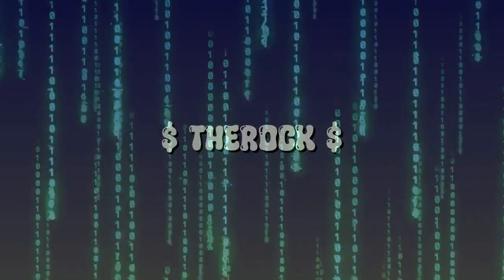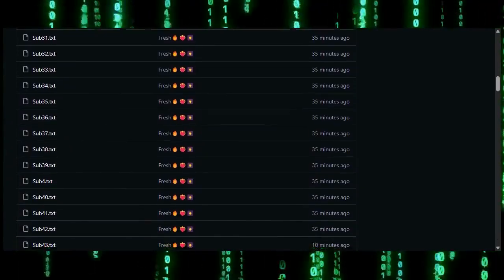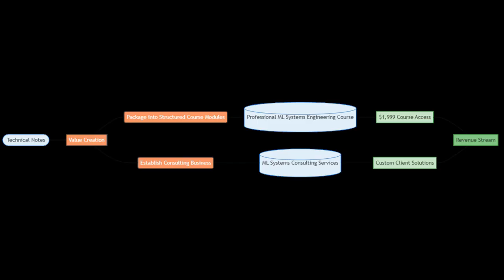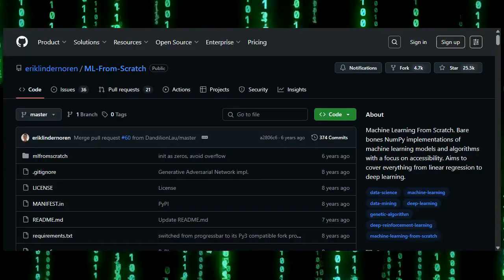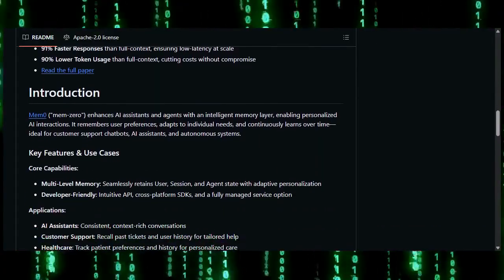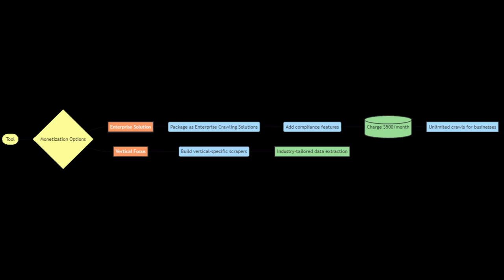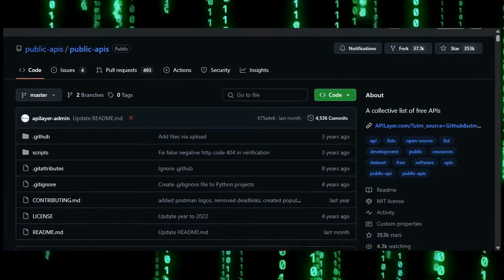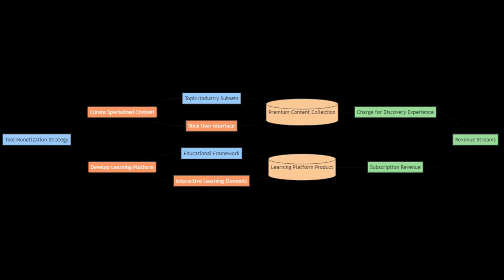How to make money From trending AI projects - 25 June 2025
== Tags ==
mem0
ml flow vs sagemaker
finding public apis
programming books for free
cowin public api
arduinotutorial
public apis examples
the rock promos
7 awesome
crawl4ai rag
fun apis
learn system design
ml
v2ray config
servo motor tutorial
airflow
ml from scratch
introduction to machine learning
how to use mem0 to build ai apps?
cline ai coding with crawl4ai
crawl4ai tutorial
n8n crawl4ai
v2ray config maker
crawl4ai selenium
crawl4ai alternative
system design for interviews
earn money using AI
system deign
qv2ray
public api for beginners
github apis
free programming books
generatively
mem0 - memory layer for ai apps
free programming languages books
kubeflow
v2rayng教程
system design tutorial
rock
passive income AI
the rock trailer
configure v2ray on windows
7 awesome and free ai tools
bruto mermo
public api for developers
programming books
public rest apis
tensorflow
what is mem0?
crawl4ai ollama
public api repo github
free-programming-books
youtube the rock
v2rayn教程
mlflow tool
mem0 - the memory layer
mlflow deployment
system design interview
v2ray ng
the rock ultimate
mem0 ai memory
crawl4ai web scrapping
crawl4ai demo
mlops
programming books to read
system design concepts
books about programming
mlflow python api
v2ray ip
pluralsight course
mem0 - memory layer for llms
mlops tools
mem0 tutorial python
mem0 for llm application
crawl4ai api document scraper
awesomend
v2ray sni config
hands-on guide to mem0
make money with AI
ai and creativity
mem0 tutorial
configuring v2ray with http injector
sql tutorial
workflow
mem0ai
how to make money with AI
config files
v2rayn
black adam the rock
how to use a public api
solder paste tutorial
mlflow course
open source crawl4ai
configure v2ray
mlflow tutorial
the rock fitness
basics of system design
systems design
7 awesome and free ai tools you
crawl4ai pip
AI side hustle
the rock top 25
system design rate-limiter
mem0 rag
workout the rock
learn programming
mlflow model registry
ai vs generative ai
arduino easy tutorial
machine learning crash course
how to config v2ray
v2ray vpn
crawl4ai mcp
webscraping
tutorial
the rock mma
github public apis
crawl4ai n8n
crawl4ai review
mlflow tutorials
system design fundamentals
how to enable user authentication in mlflow?
the rock (film)
python mlflow
kubeflow vs mlflow
v2ray settings
the rock roast
mlflow tracking
random forest
faceless AI videos
automatic door
v2fly/v2ray-core
public api
arduino tutorial
programming books 2023
crawl4ai cursor
mlflow databricks
AI passive income
tech training
the rock youtube
mem0 ai
ufc movie the rock
ev2ray
free crawl4ai
programming best books
the rock trailer 1
openmemory mem0
the rock workout
therock
how to configure v2ray
mem0 guide
techeducation
crawl4ai vs firecrawl
system design primer
data literacy
c programming book
awesome
best books in programming
v2ray setup and configuration
system design tips
the rock
AI automation income
crawl4ai scraper
AI video side hustle
mem0 ai agents
AI tools for income
rate limiter system design
arduino tutorial projects
mem0g
mem0 ai library tutorial
system design guide
the rock black adam
home automation
a-mem
learn ai from scratch
bruno mesmo
javascript with public api
the rock movie
v2ray xray
mlops vs mlflow
system design
7-segment display tutorial
co-win public apis
crawl4ai guide
free books for programming
public api github
how to use mem0?
memo
automation
system design interviews
programming book
automation projects
earnings with AI
mlop
crawl4ai docker
crawl4ai github
AI content monetization
the rock mark kerr
ai webscraper crawl4ai
mlflow vs airflow
best books for programming
cool public apis
system design basics
nordicapis
programming
the rock johnson
the rock ed harris
vpn config maker app
minecraft tutorial
mlflow
v2rayng
kubeflow vs airflow
chatgpt
plc programming book
model training flow
evidently ai tutorials
the rock top 10